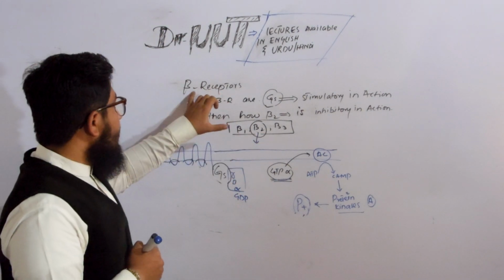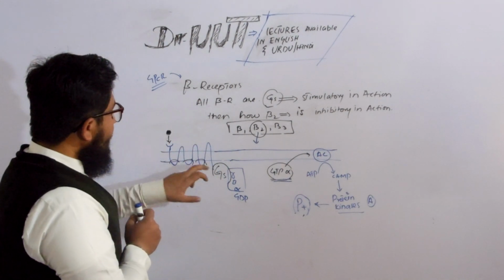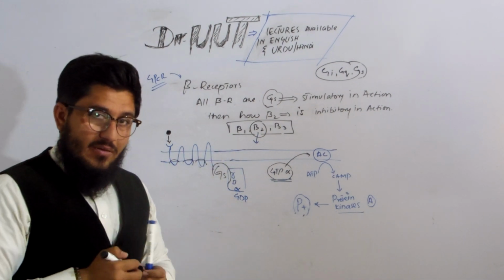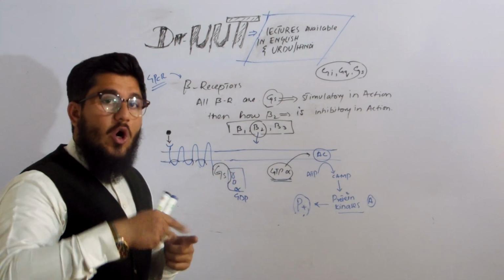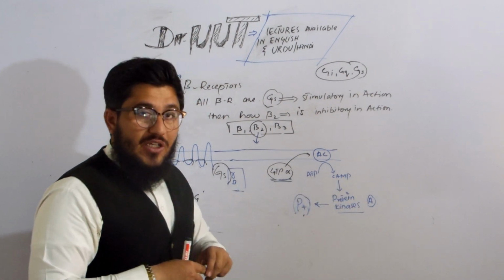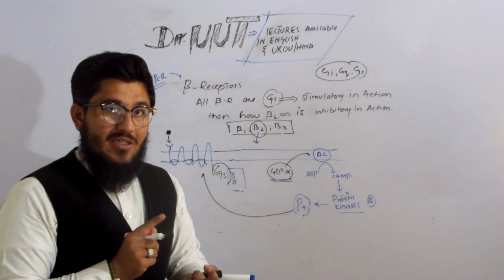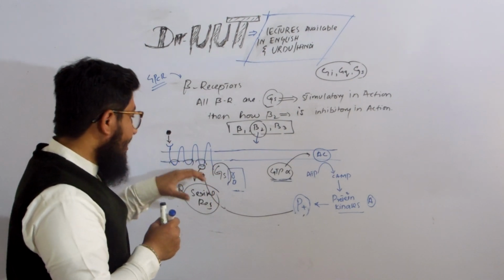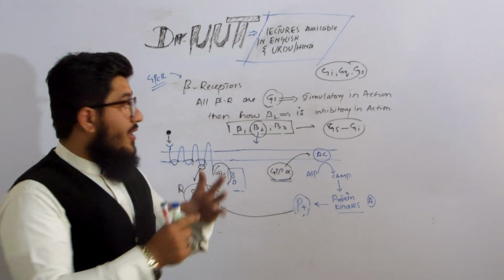Beta receptors and why Beta two|beta 2| not acting as beta one and three ?by Dr Uut in English